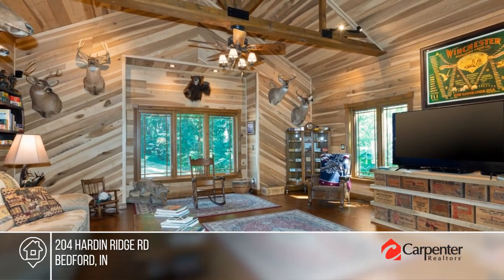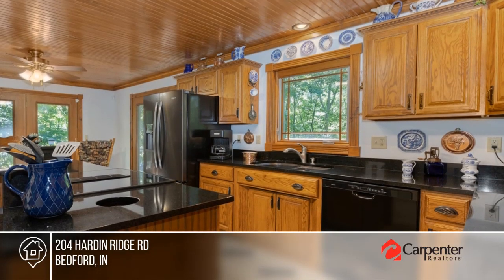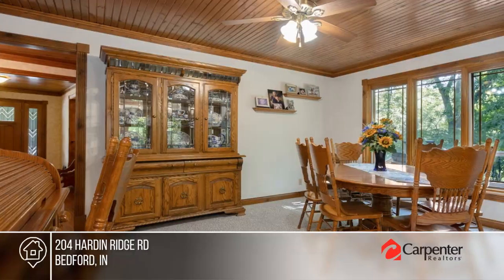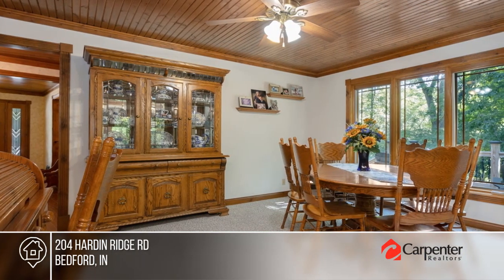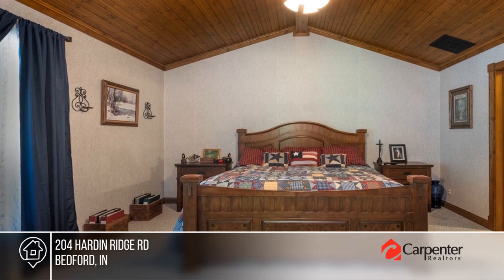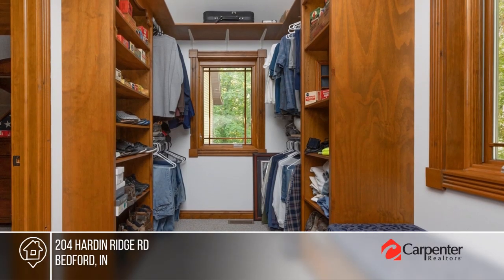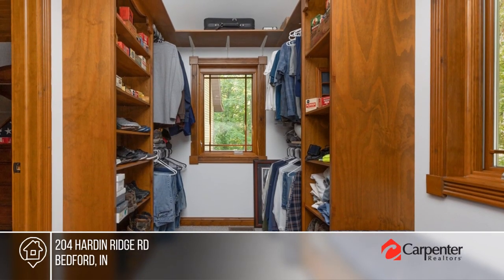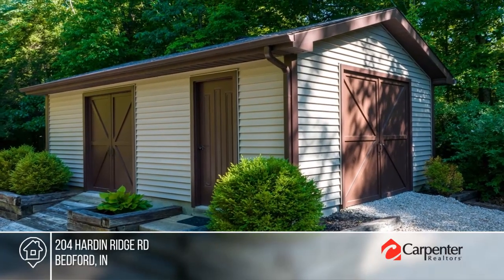204 Hardin Ridge Rd Bedford, IN | MLS# 202222028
204 Hardin Ridge Rd, Bedford, IN

SIMPLY STUNNING ESTATE ON OVER 27 HEAVILY WOODED ACRES AND ONLY A SHORT DRIVE FROM BEAUTIFUL LAKE MONROE. PRIVACY IS PREVALENT FROM THE MOMENT YOU PULL INTO THIS DRIVEWAY.  THIS PROPERTY FEATURES A 4BR, 2.5BA, 3312 SQ FT HOME, 2 DETACHED GARAGES, A PERGOLA WITH SWINGS, AND AN ADDITIONAL UTILITY SHED